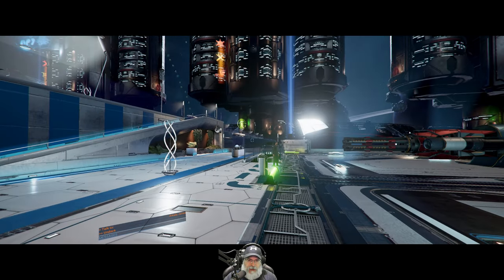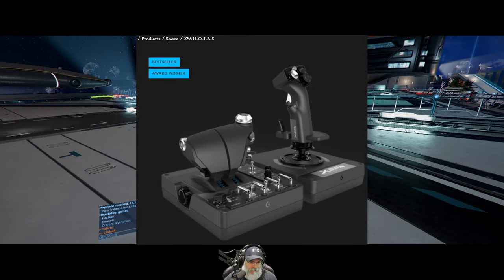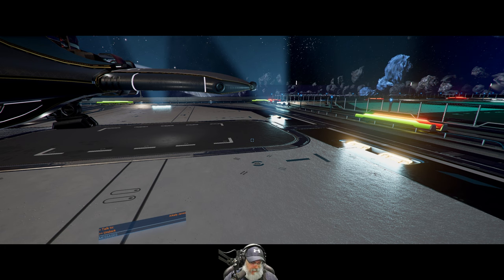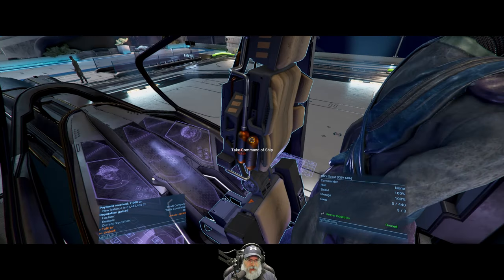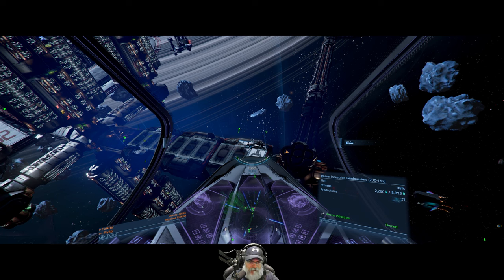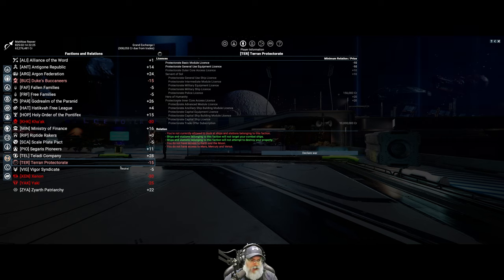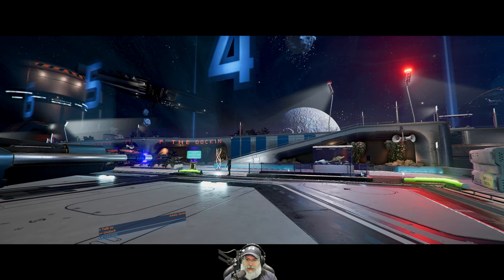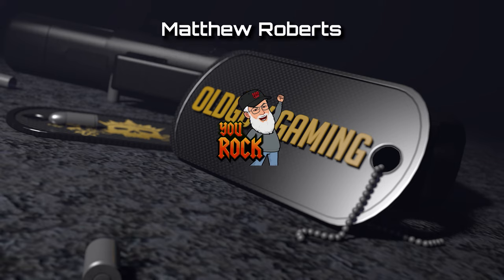X4 Foundations Space Simulator 6.00 | Young Gun Start | Episode 23